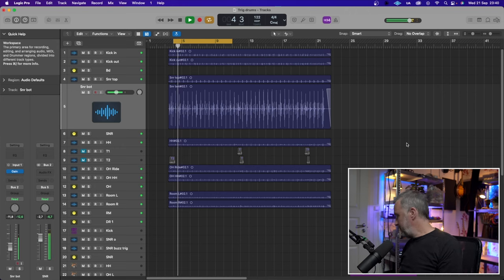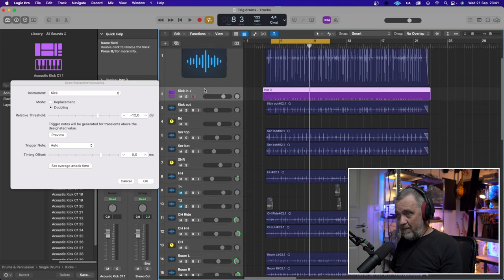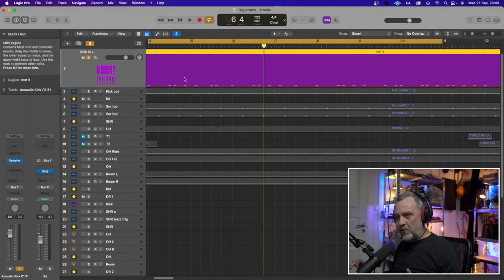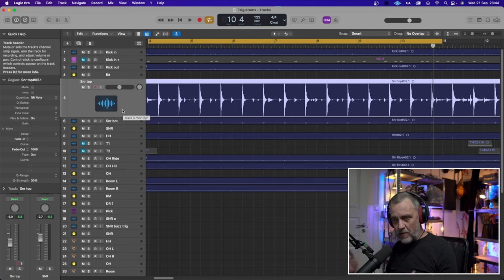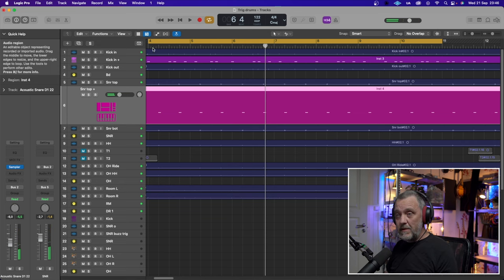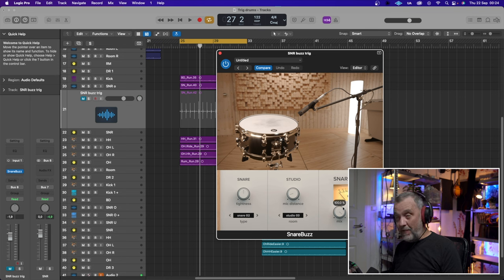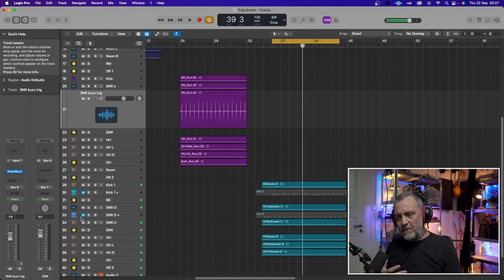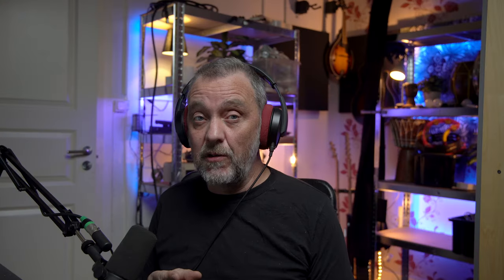Trigger drums with samples. Where and why!